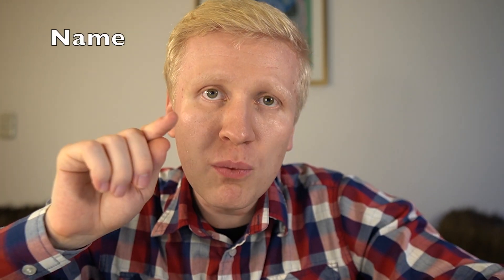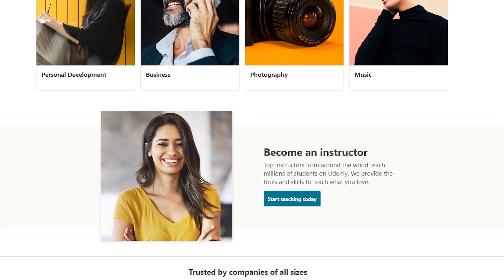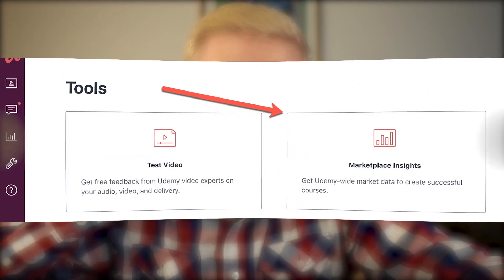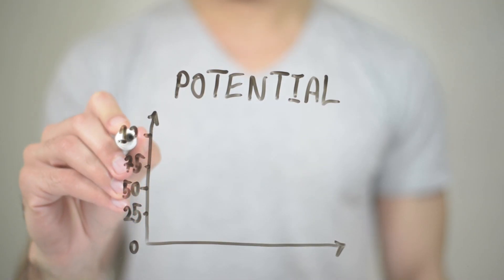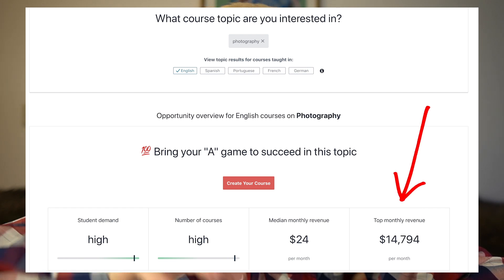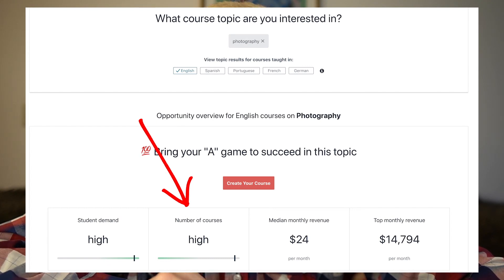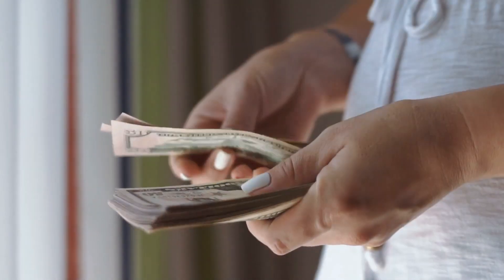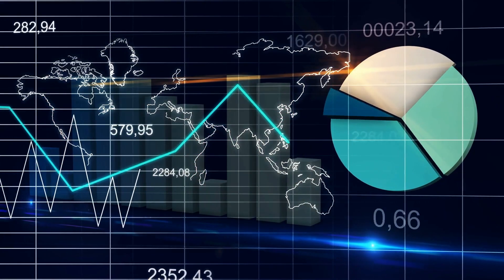How to Use Udemy for Beginners (Complete Udemy Tutorial)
Get my Ultimate Guide to Online Income (Free)

Thank you very much for your trust and for watching my Udemy tutorials.

In this video, you'll learn how to use Udemy by creating and publishing your own online course — even if you're just starting out. I’ll show you the basic steps, from setting up your instructor account to launching and promoting your first course.

- get started with Udemy for beginners
- navigate the Udemy dashboard
- explore Udemy payment options
- see how to use Udemy
- explore the legitimacy and reputation of Udemy
- compare Udemy with other similar platforms
And more.

Udemy has added many reward offers, which can initially feel overwhelming for beginners. That’s why I’ve created these beginner-friendly walkthroughs to help you move forward step by step.

I'll also offer you some tips based on my own and other people's experiences of using Udemy.